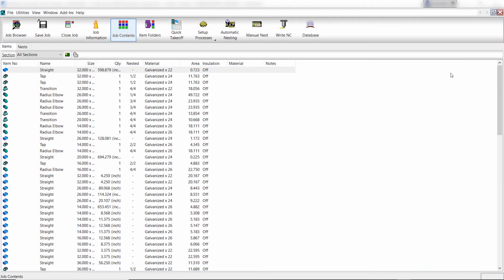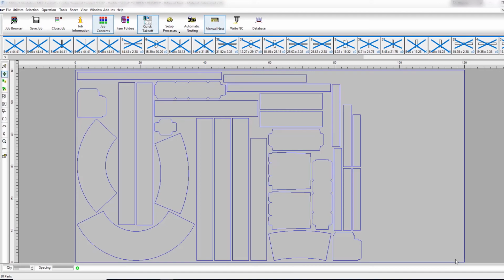MEP Design to Fabrication